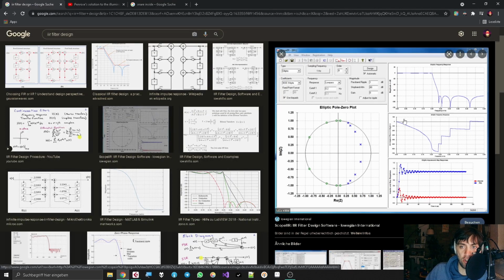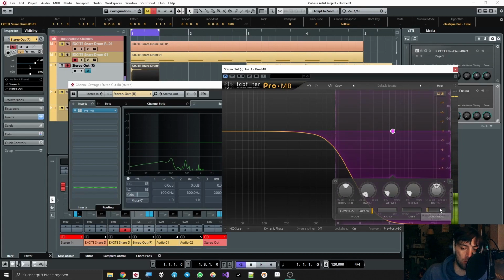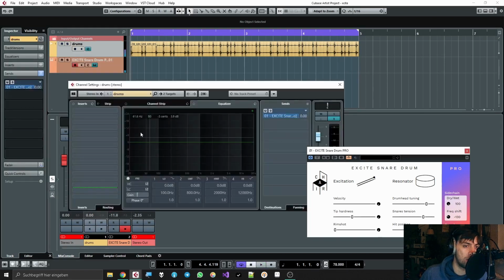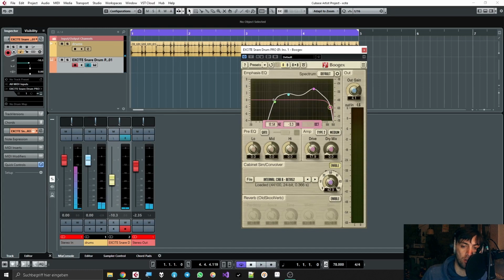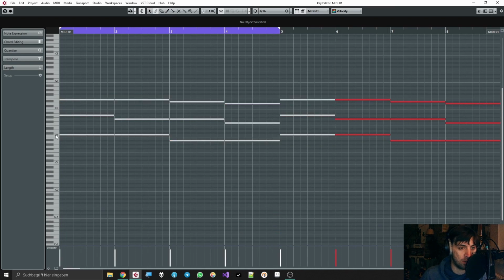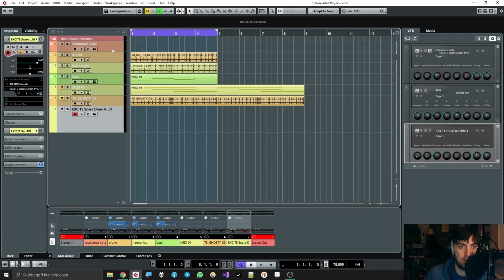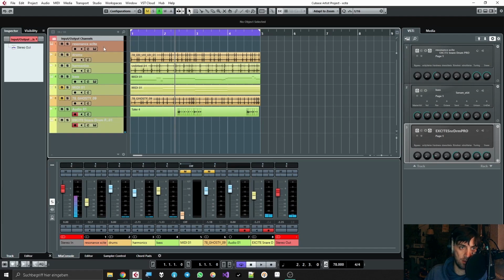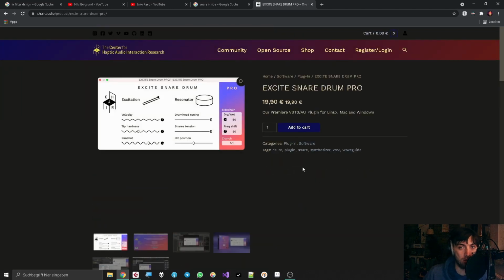EXC!TE Snare Drum Pro Test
The devs sent me the license of the pro version of their snare plugin, which is based on phsical modelling techniques. They didn't ask me to make this video, but I decided that it would be a cool follow up on my last video about this plugin's free version, because I got some ideas about it in the meantime.

--- Timecodes ---

00:00 Introduction
00:53 Analog VS Physical Modelling
02:41 Nils Berglund Visuals
03:54 EXC!TE Snare Free
07:54 Post Processing Render
10:22 XC1TE Snare Pro (Sidechain)
11:42 Jake Reed Drums
12:50 Using XC1TE on drums
15:26 Frequency Shifter Talk
18:29 The Crunch Parameter
19:34 Post Processing Character
24:42 Making Some Harmonies
30:05 XC1TE Snare on Harmonies
31:17 Adding Bassline
35:56 XC1TE on Bass
39:15 XC1TE Snare Vocal Jam
41:34 Saving Vocal Performance From Cringe
16:50 Conclusion XC1TE Update
47:29 XC1TE Unique Channel-Layout
49:22 XC1TE Allpass Critique
50:10 Feature Request: Expander
53:55 XC1TE Snare Pro Price

--- Src ---